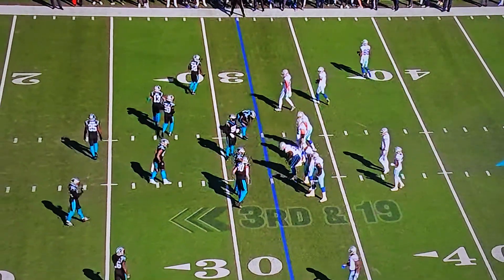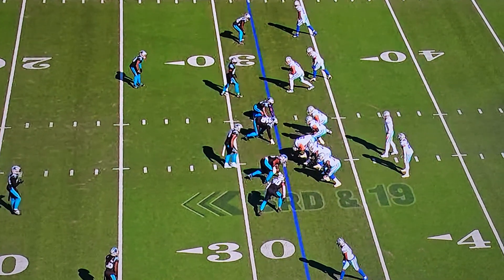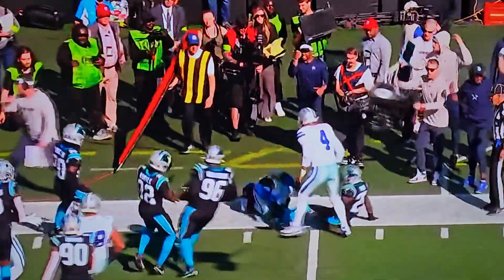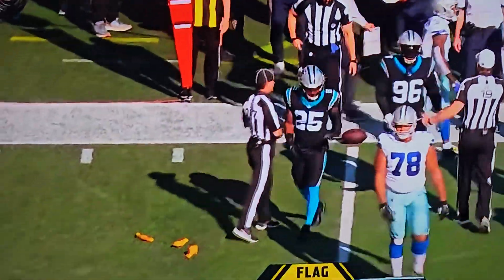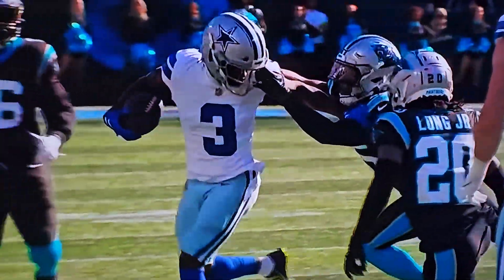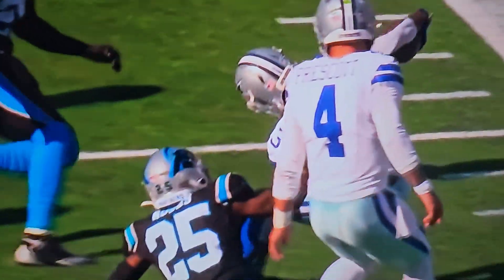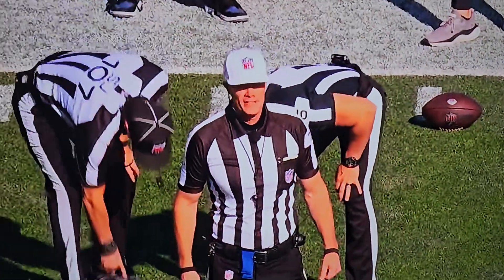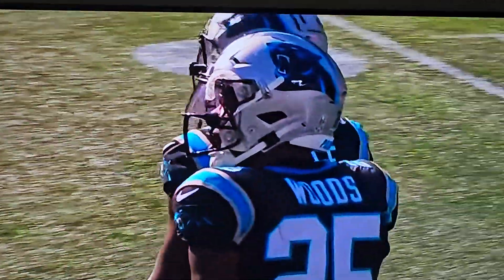Multiple personal fouls by on 1 play, by the same player, Dallas Cowboys v Panthers